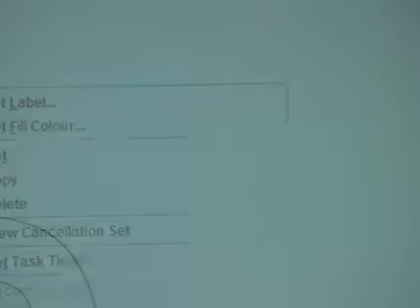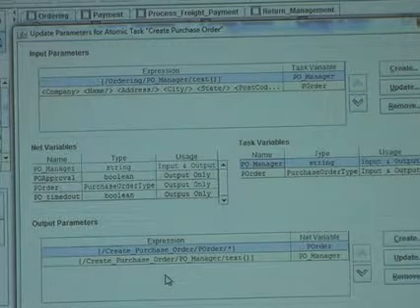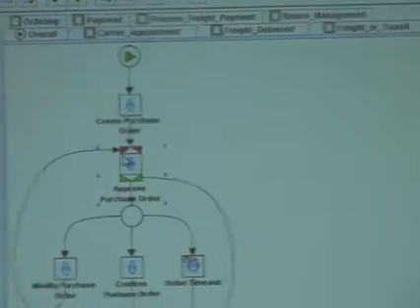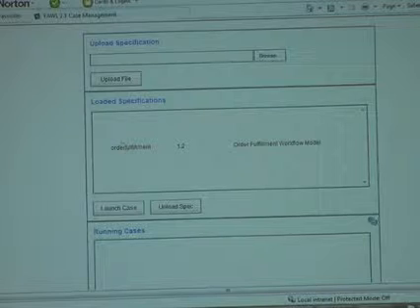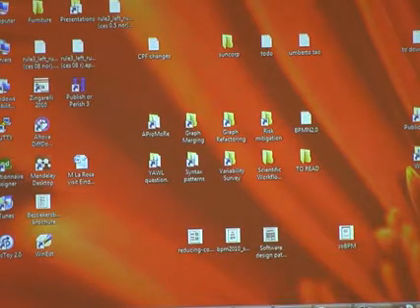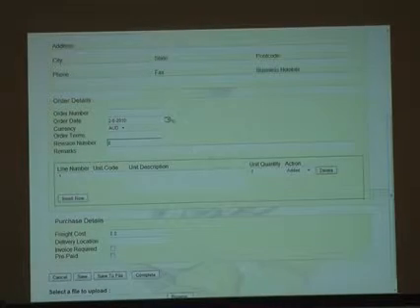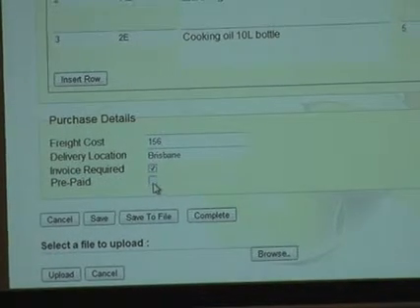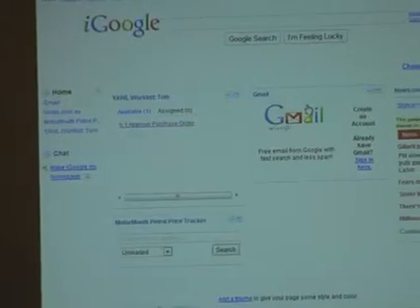Introduction to YAWL 2.1 Part 2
An introduction to the features of YAWL 2.1 including custom forms.